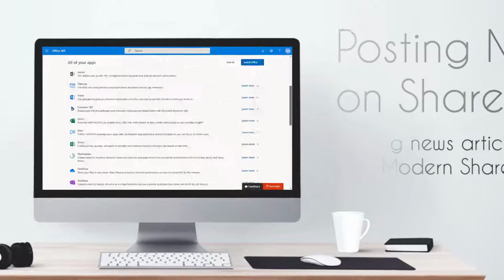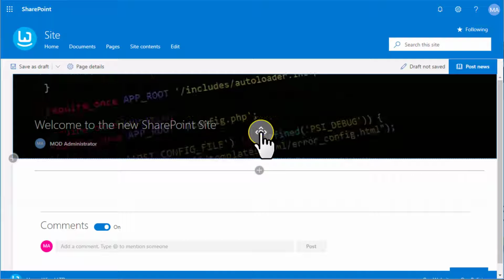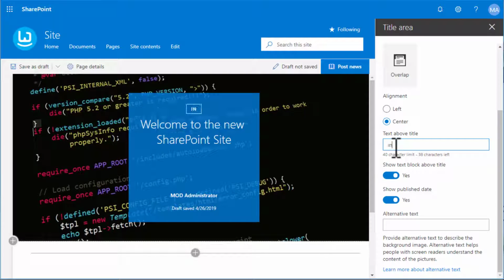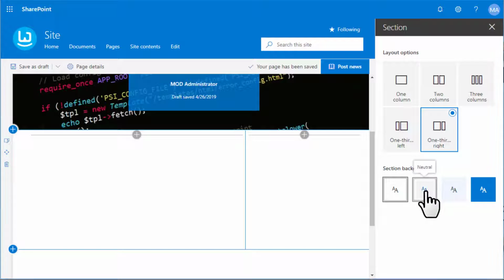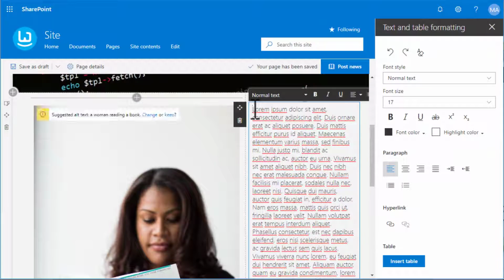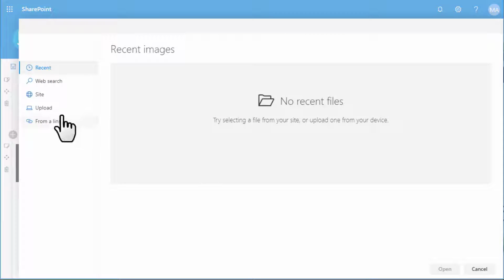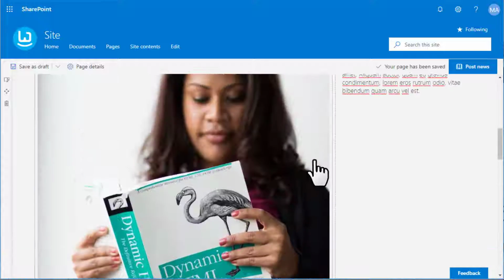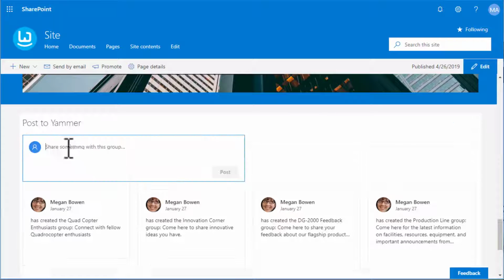Mastering Microsoft - Modern SharePoint Feature Focus : Posting News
In this video we will take a look at how you can write news for your organisation. We will also take a look at how you can style your news making it engaging.